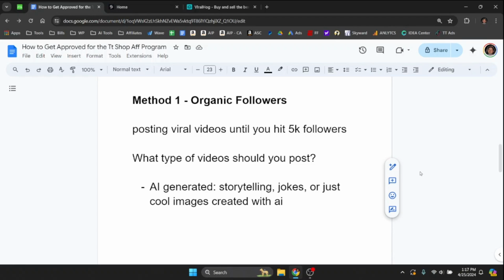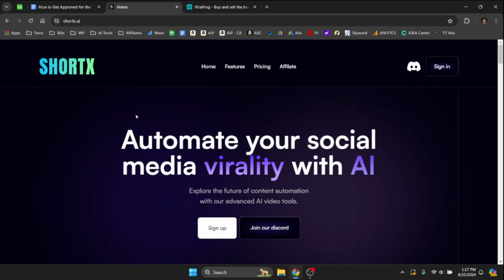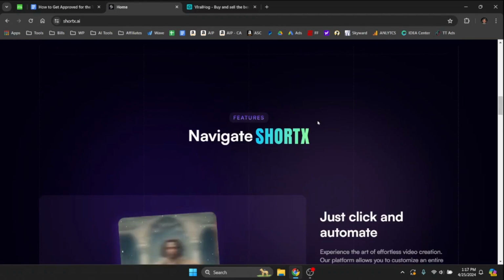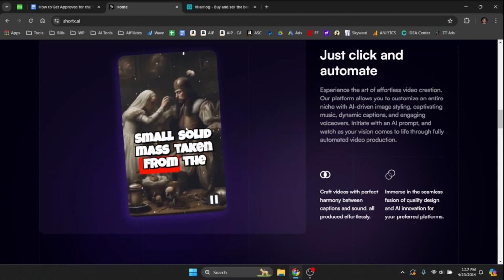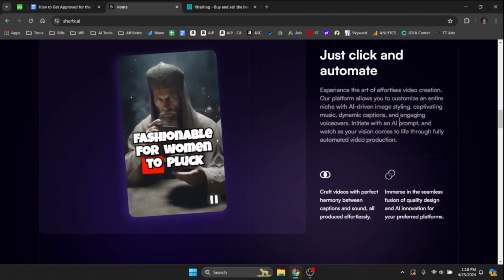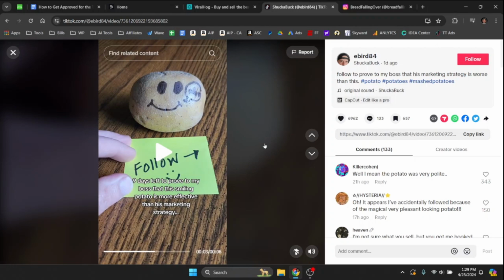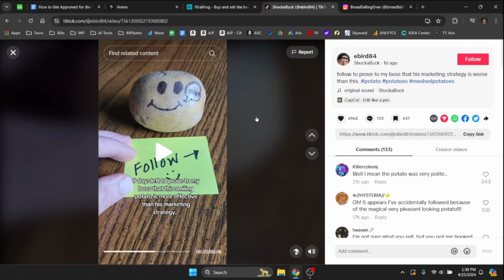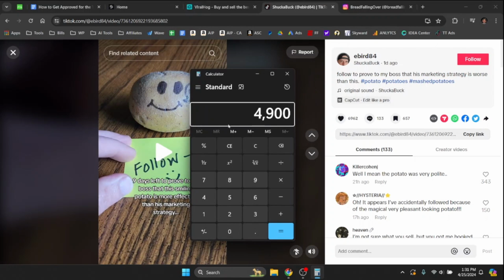How to Get 5,000 Followers for the Tiktok Shop Affiliate Program in 1 Day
If you want to get 5,000 followers for the tiktok shop affiliate program, here's the legitimate way to do it.

00:00 - what not to do
00:53 - method 1
02:58 - method 2
07:38 - viral product newsletter!

This video is not for the tiktok shop affiliate without 5000 followers - that method works, but may not work forever. So I'm not suggesting you do it.

The method I teach in the video is what I highly suggest.